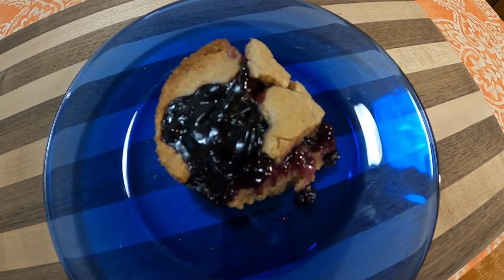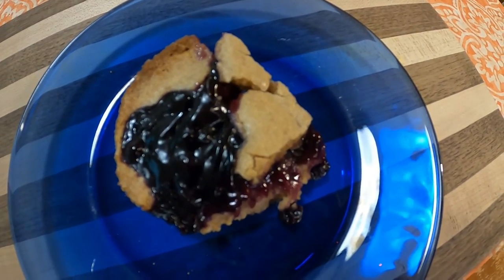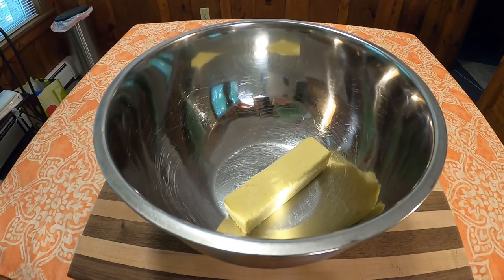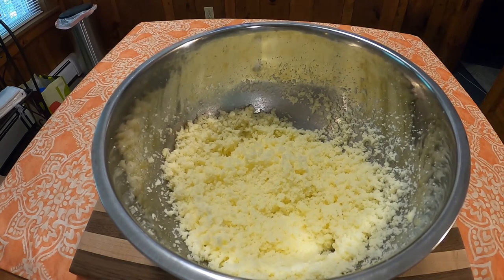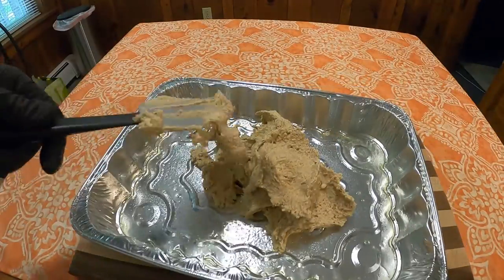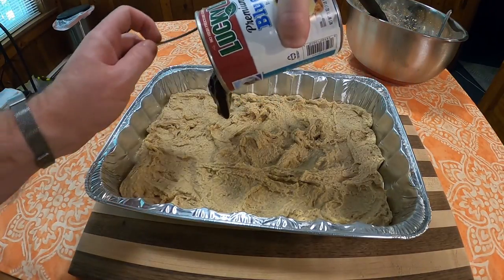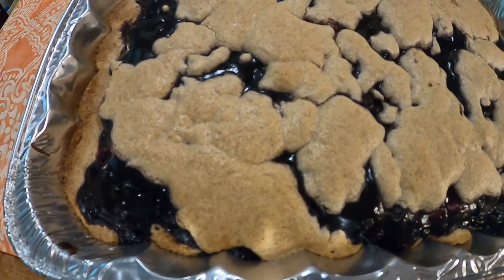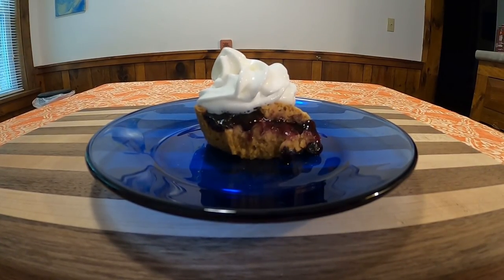Grandma's Cookbook - Peek-a-Boo Squares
Definitely not Peek-a-Bulgarias

2 C Sugar
1/2 C Margarine
4 Eggs
3 C Flour
2 Tsp Vanilla
1 Can Pie Filling

Cream sugar and margarine. Add eggs and mix. Add flour and vanilla. Spread 1/2 of batter in greased 13x9 pan. Spread pie filling over batter, then drop remaining batter and marbleize. Bake @ 350 for 45 min